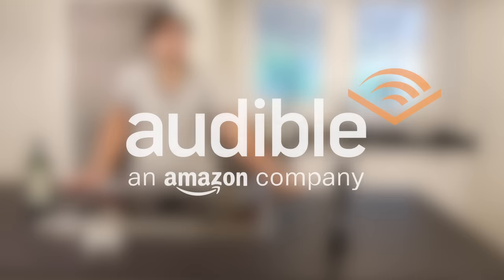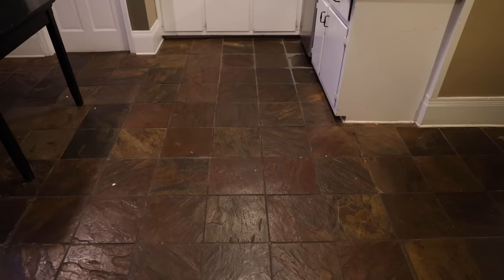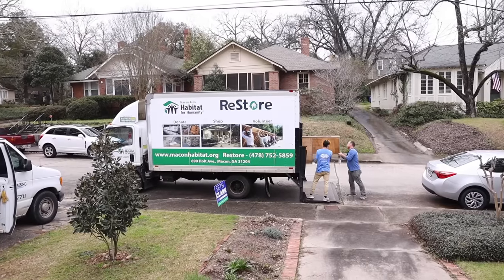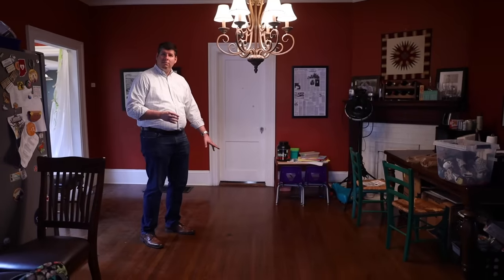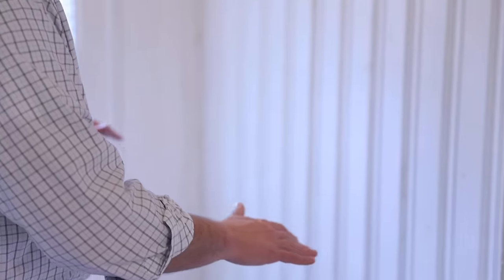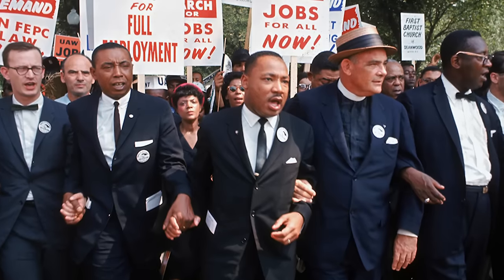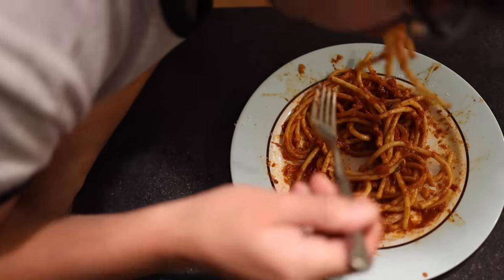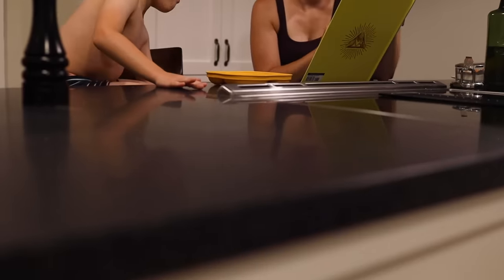How history changed kitchen design in the American South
free or text adamragusea to 500-500.